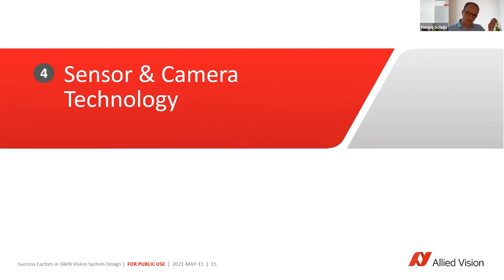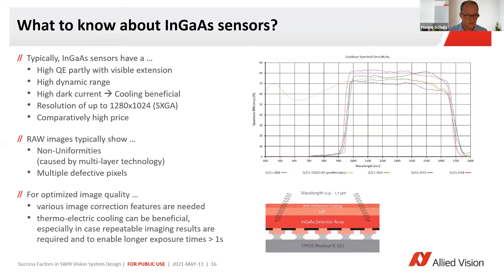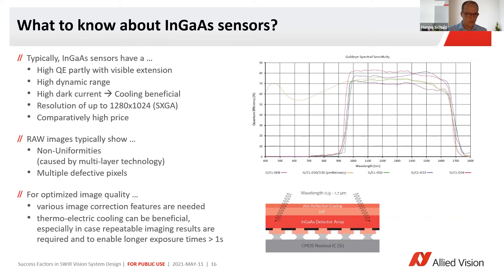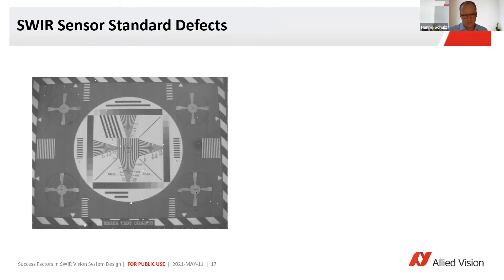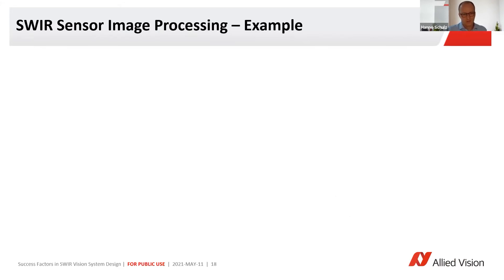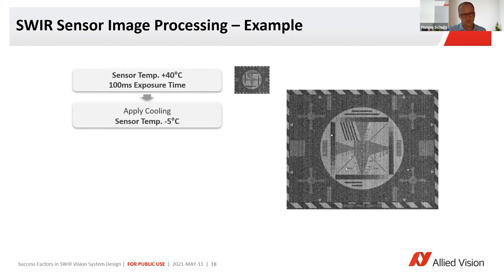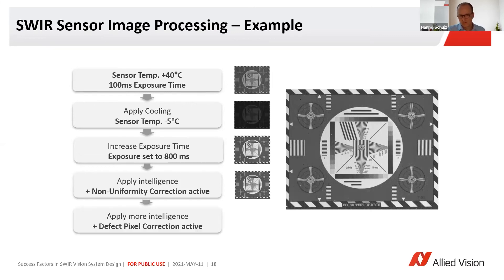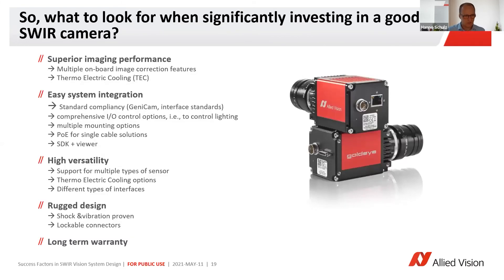Find out more about the special features of InGaAs sensors!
The second part of our SWIR imaging video series is all about InGaAs sensors: What is special about typical InGaAs sensors and what are the differences to standard CCD/CMOS sensors ✨🔎? One point upfront: When selecting an InGaAs camera you shall consider several buying criteria 🧐.

You want to know more? Watch the video below 👇

Are you interested in our Goldeye SWIR camera series?